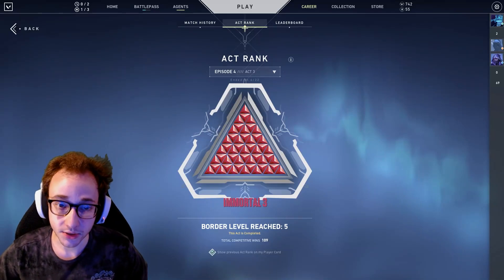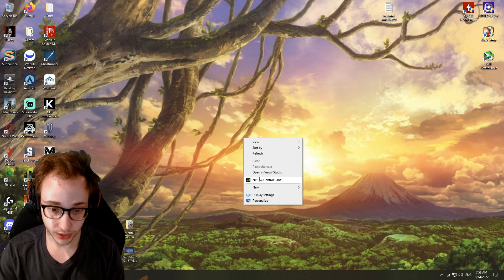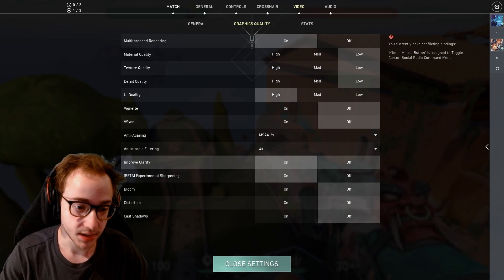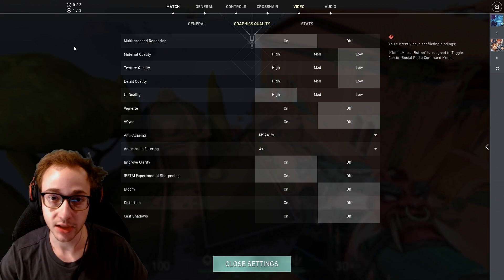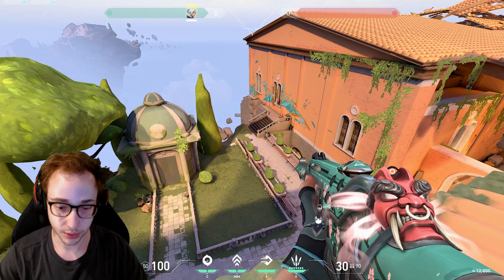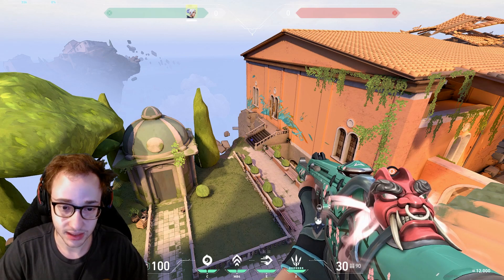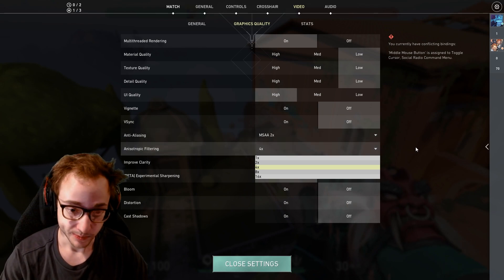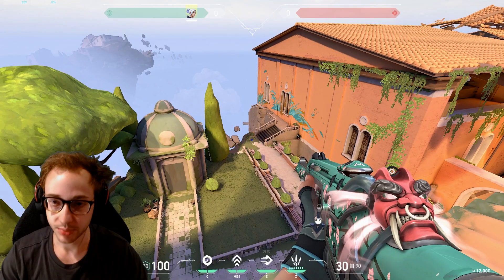BEST Video SETTINGS For VIVID Colors + FPS in Valorant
0:00 Mentality Course
0:18 Introduction
0:41 NVIDIA Control Panel
1:31 Graphics Quality
3:07 Graphics for FPS

0.4 @ 800 DPI